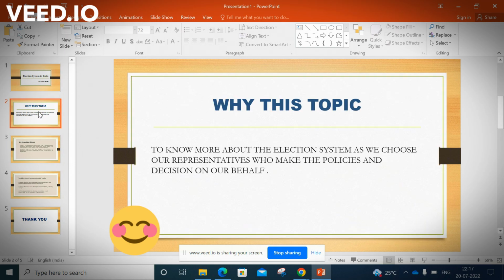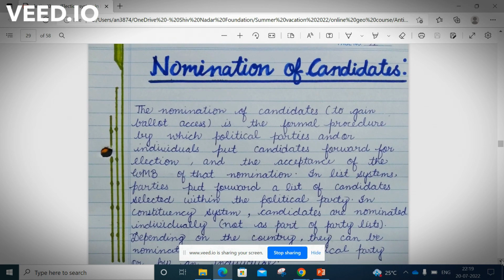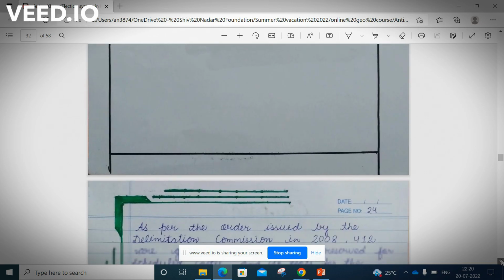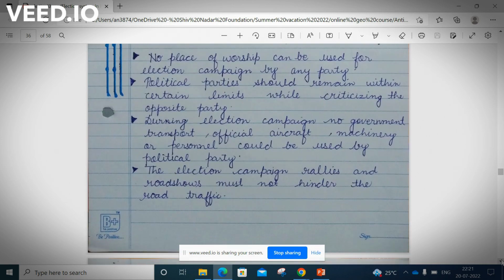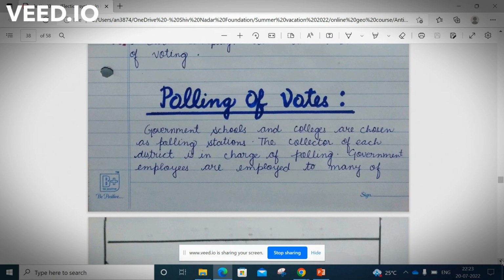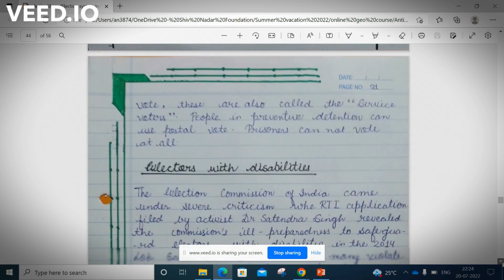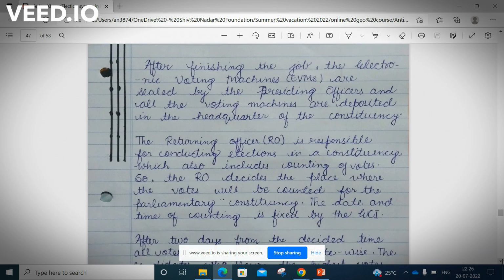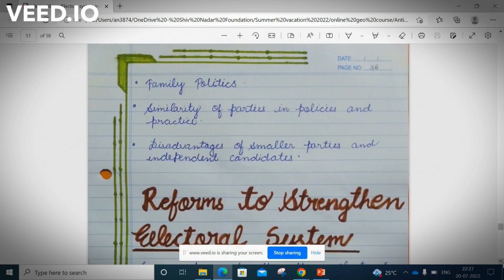Election system in India || YEF INDIA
"Many of us are still not much aware about the election system in India through which we elect our representatives to make policies and take decisions on our behalf. to get more clear view on this, I have made this video."
Our Volunteer ANTIM KHARE here raises awareness on the same.